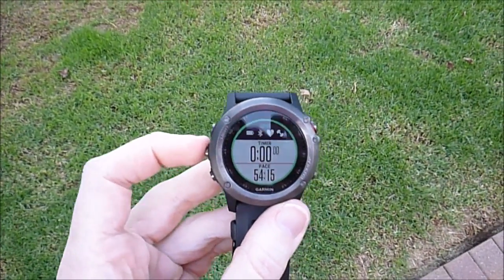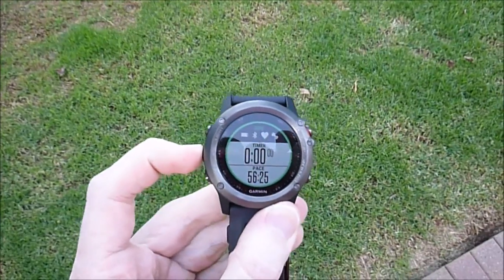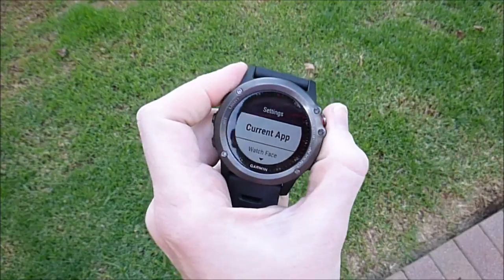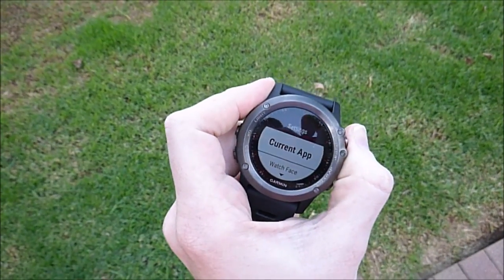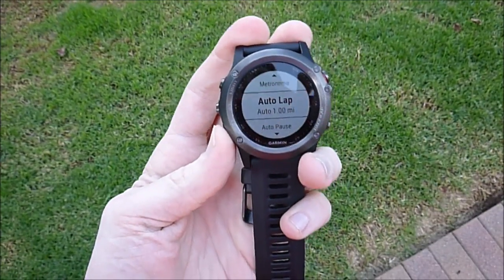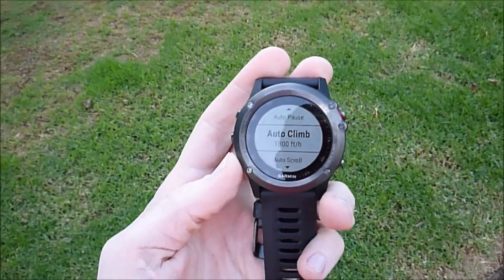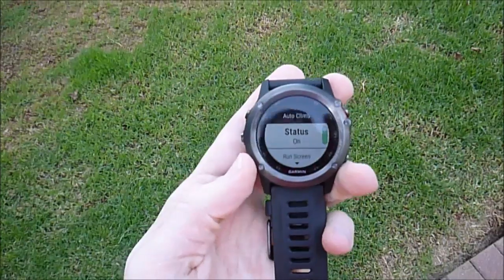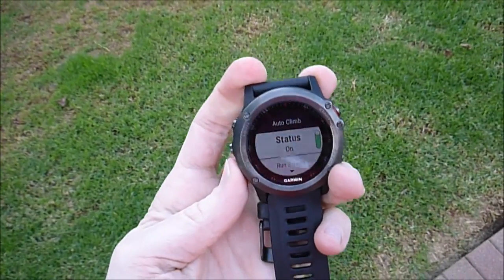Garmin Fenix3 New Auto Climb Functionality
This explains the new Auto Climb that has been introduced in the Fenix3, which automatically changes your data fields when you climb (i.e. run uphill).